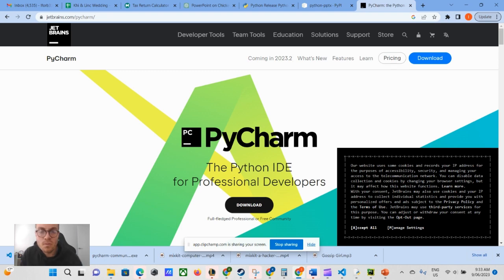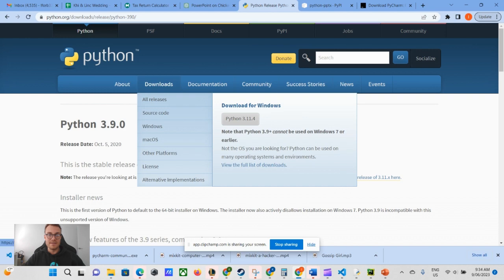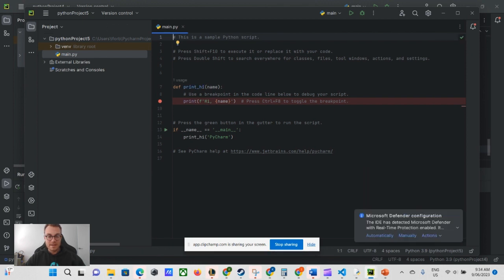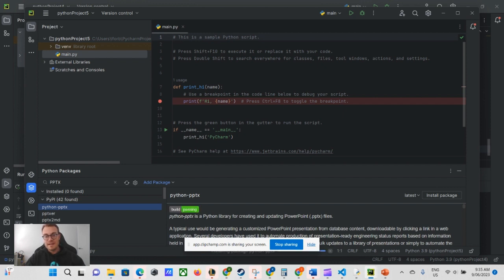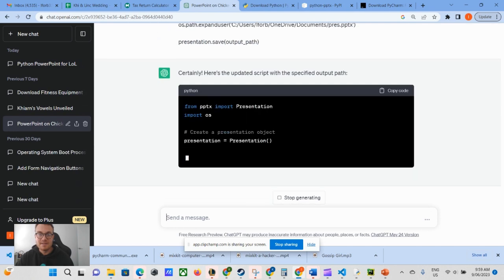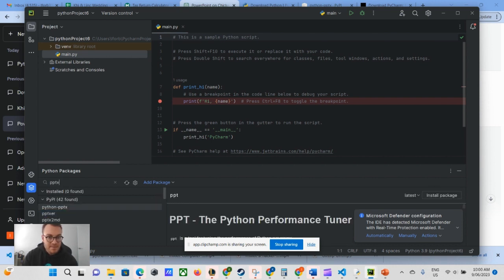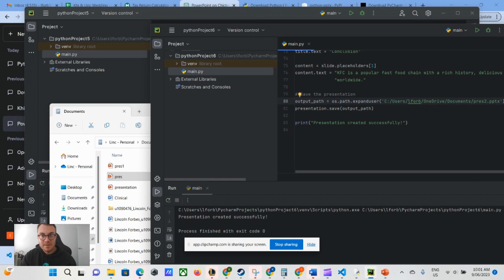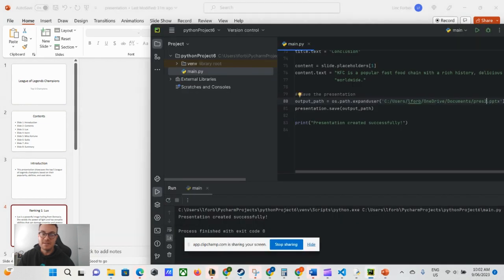ChatGPT make my Powerpoint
Get ChatGPT to make your Powerpoints using ChatGPT and Python